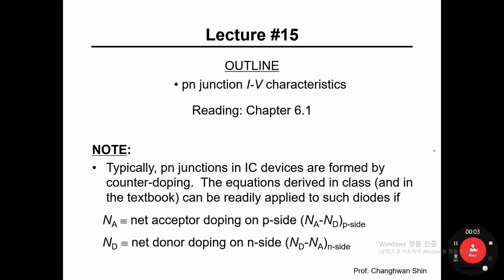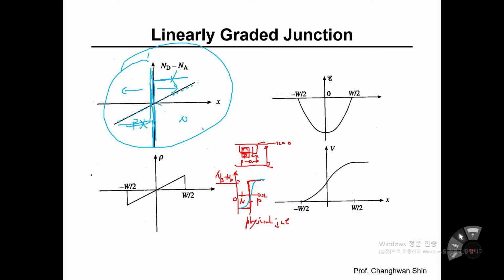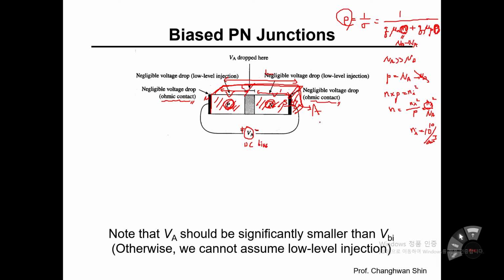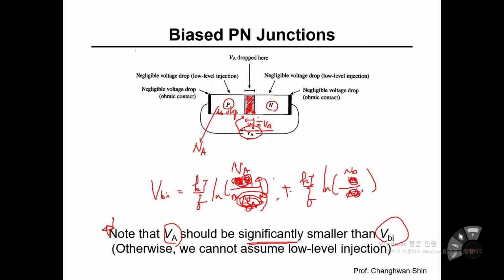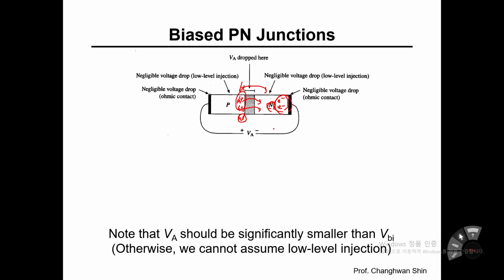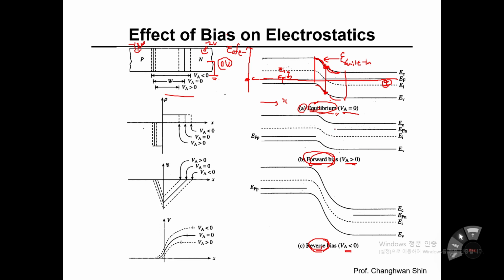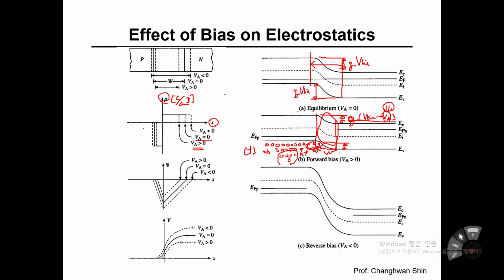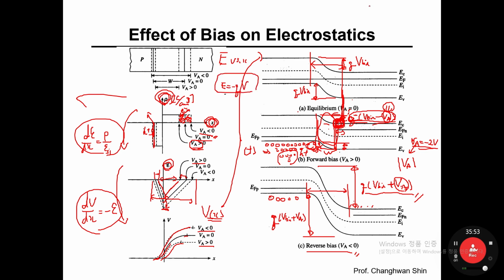반도체소자공학 1주차